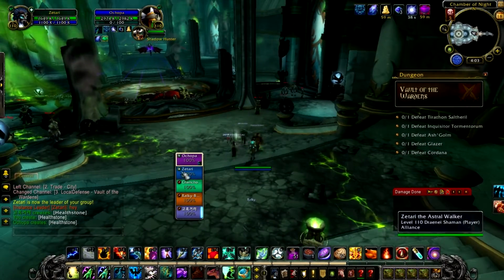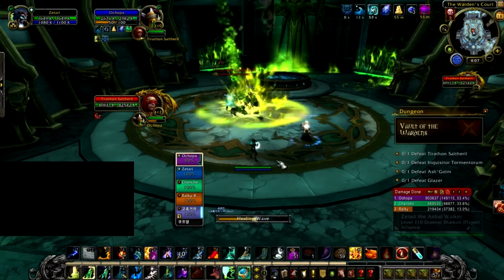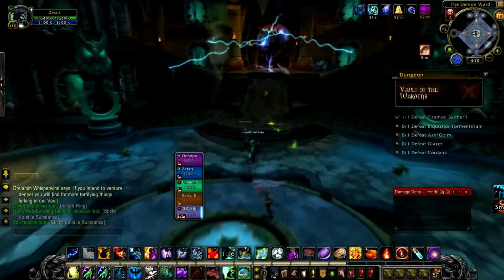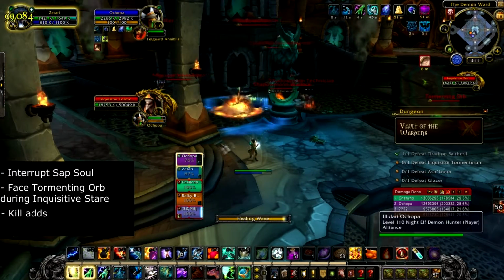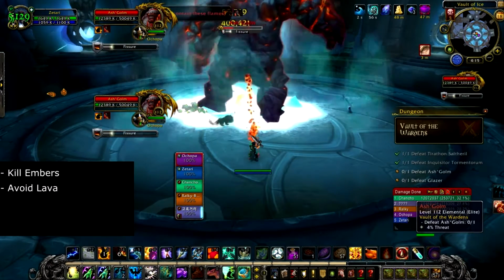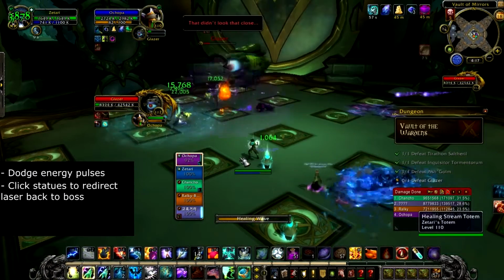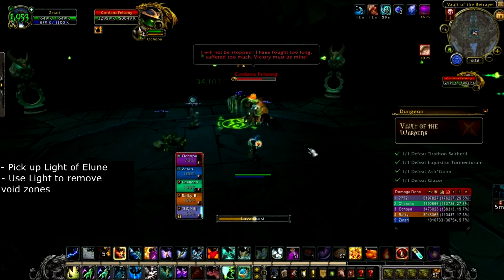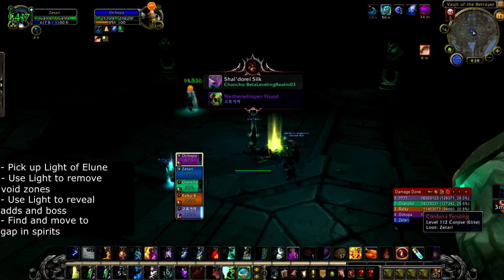Legion | Vault of the Wardens Heroic Guide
A guide to the Vault of the Wardens dungeon on heroic mode. This dungeon will become available in World of Warcraft with the launch of Legion.

The track used is 'Aduro'
Direct link to the tracks:

Share — to copy, distribute and transmit the work
Remix — to adapt the work
Monetize — to make commercial use of the work

Under the Following Condition
Attribution — You must attribute the work in the manner specified by the author or licensor (but not in any way that suggests that they endorse you or your use of the work).

As per the license terms, I have included their name and a link to their website in the description.

All commentary was recorded by me.